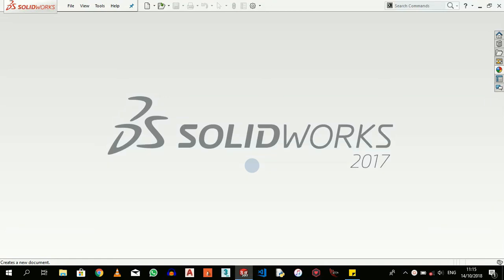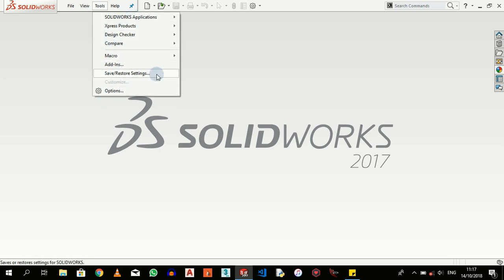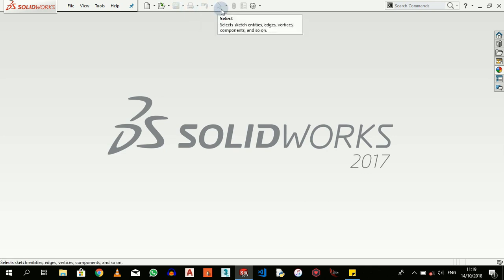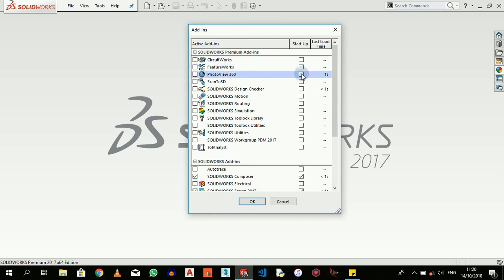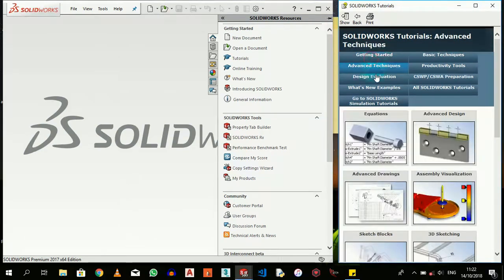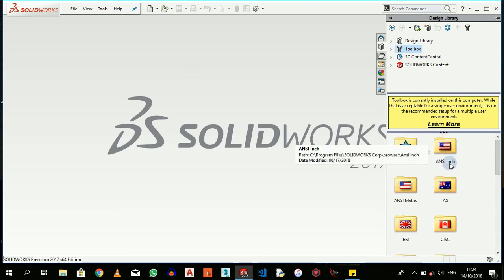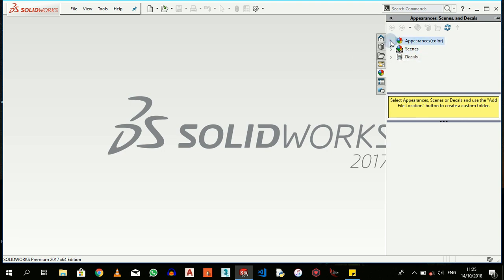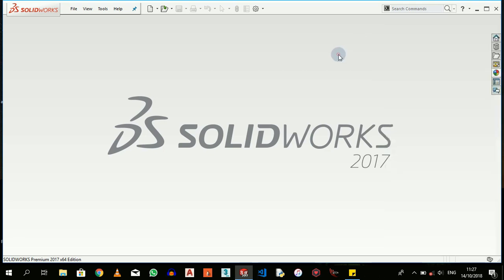Solidworks Tutorial for Beginners #1: Introducing the Interface. [2018]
Tutorial 1:

The objective of this tutorial is for you to get accustomed to the user interface of Solidworks.

At the end of this tutorial, you should be able to navigate through the user interface with ease.